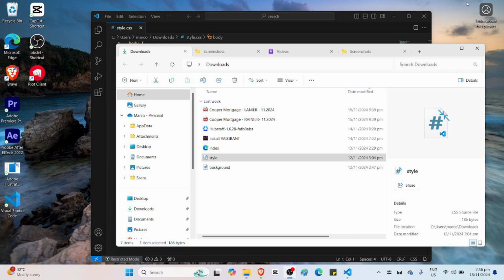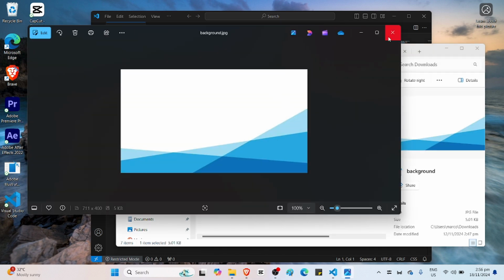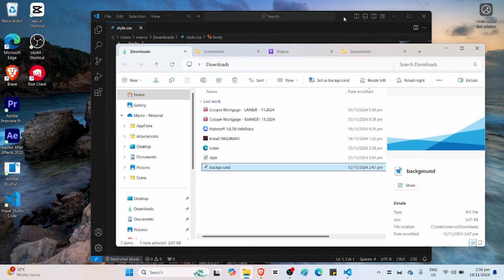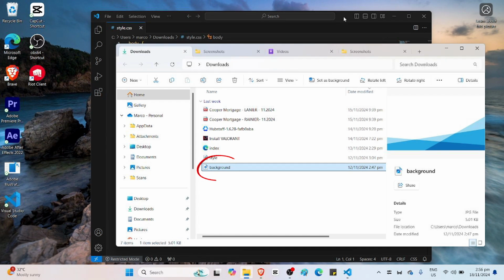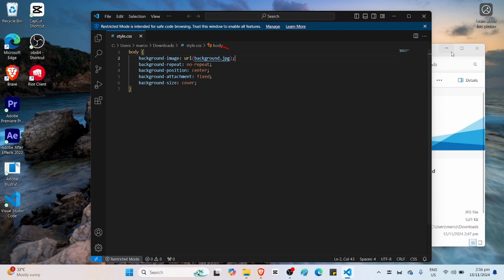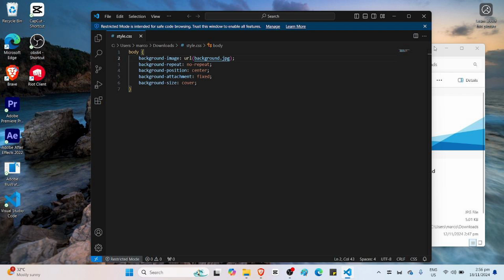How to Background Image in CSS | Guide Glimpse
How to Background Image in CSS - A Comprehensive Guide

Learn how to add background images to your web elements using CSS. This guide covers the basic syntax and advanced properties for effective background image management.

Tips
- Set a fallback color with `background-color`.
- Use high-resolution images for clarity.
- Experiment with `background-attachment` for effects.